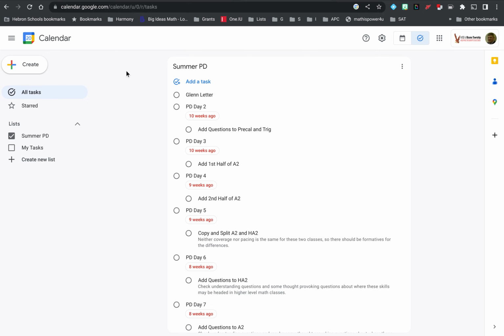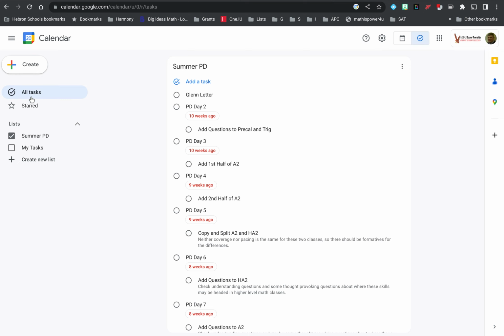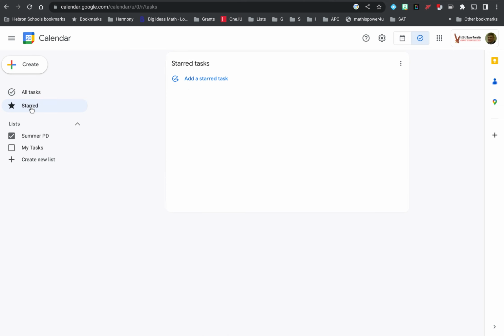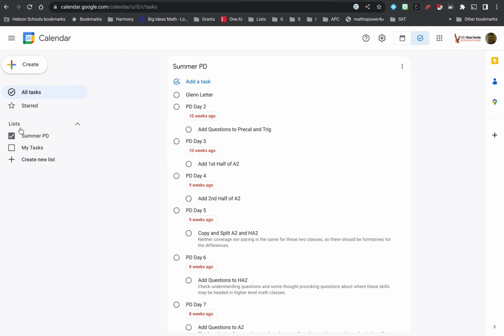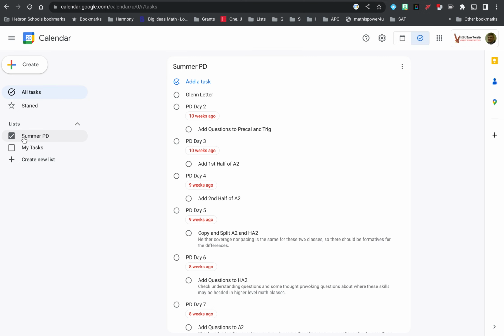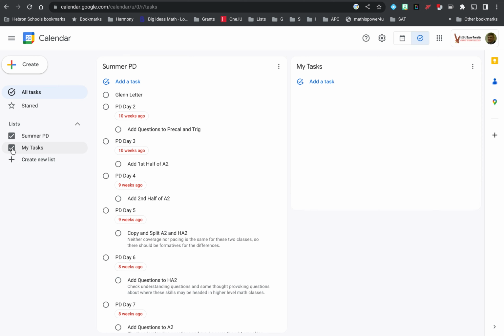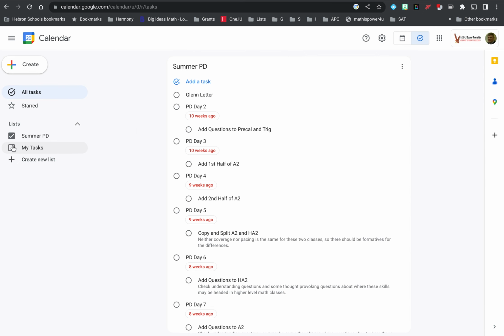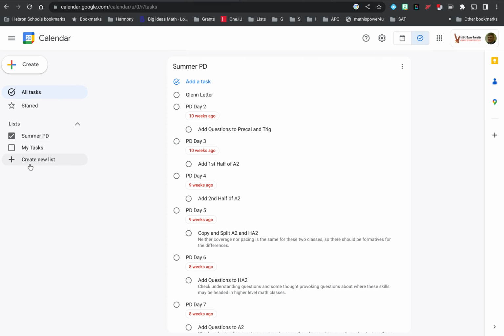Google Tasks: Navigating the Main Menu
New to Google Tasks? This video is your ultimate guide to navigating the main menu. Learn how to find your way around, understand the different sections, and discover essential features to help you stay organized and productive. From creating new tasks to managing your lists, we'll cover it all. Get the most out of Google Tasks by mastering the main menu!